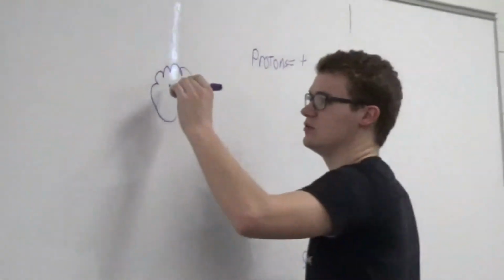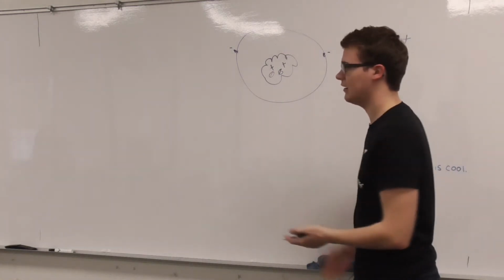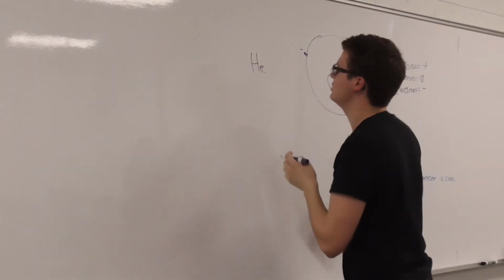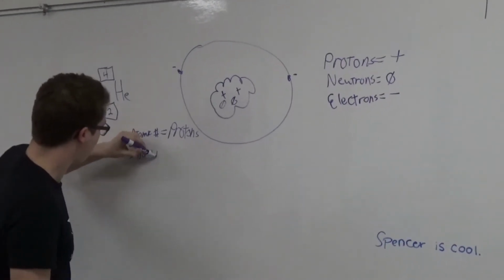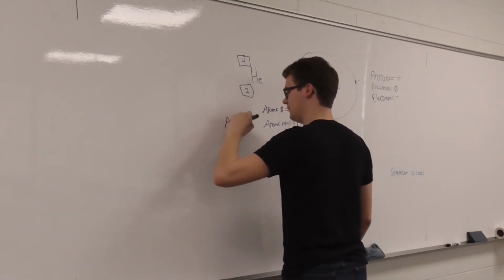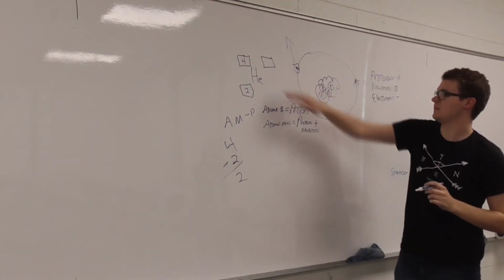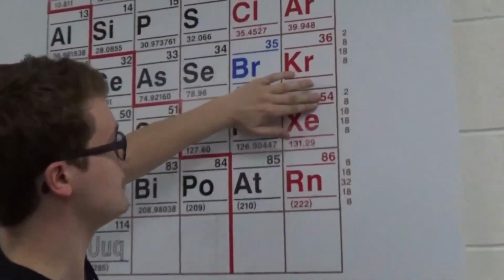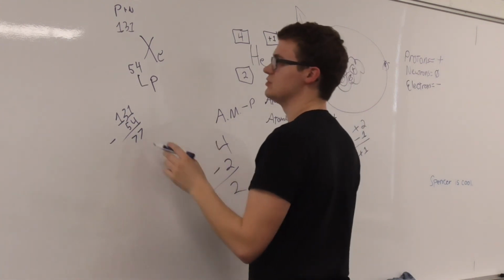Spencer Hall: Atomic Structure